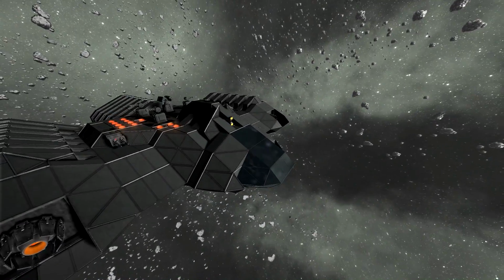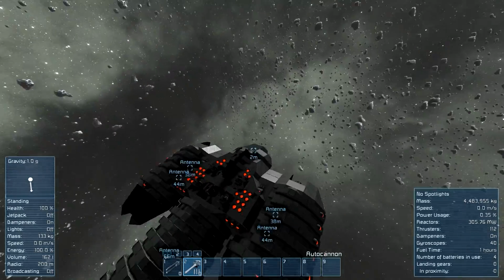Space Engineers : Spec Ops Capital Ship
This is one of my latest designs on a Spec Ops large ship. I know it's not the best, but i'm trying!